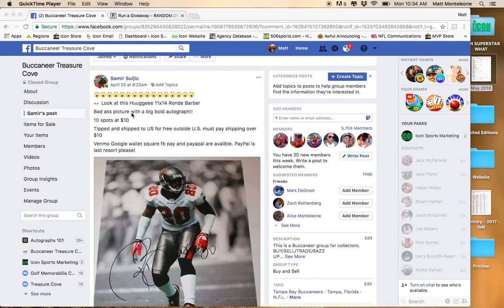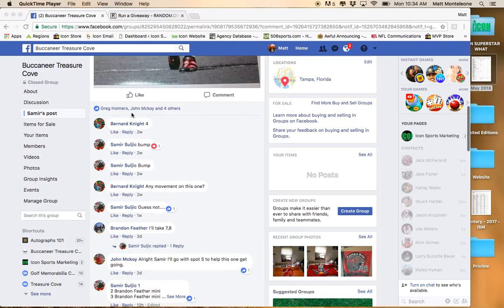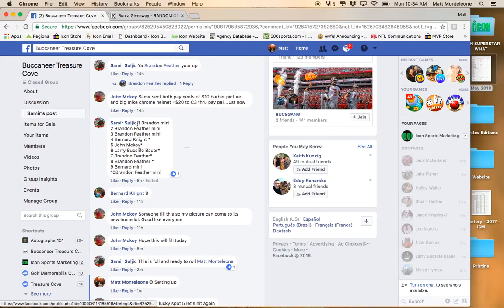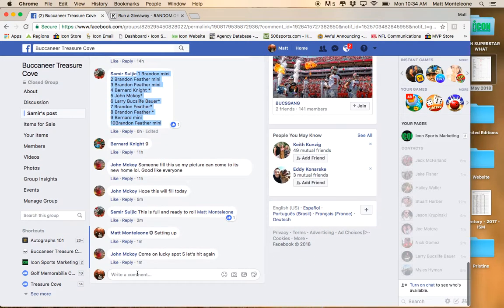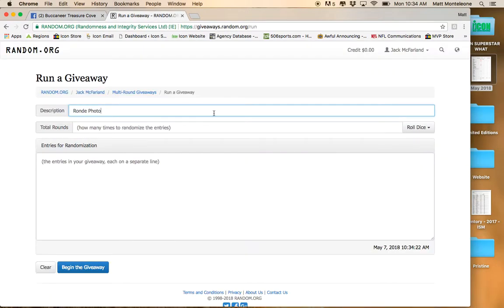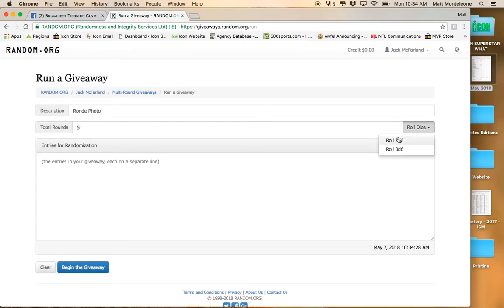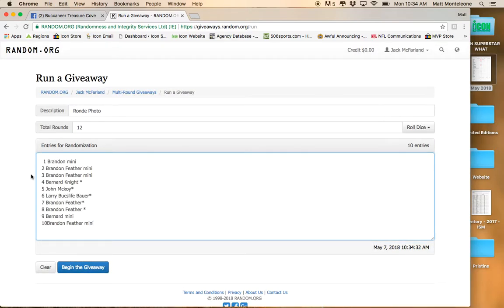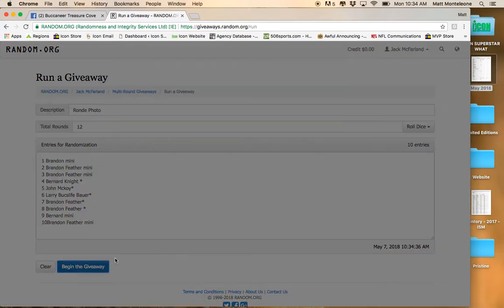Ronde Barber 11x14 Photo